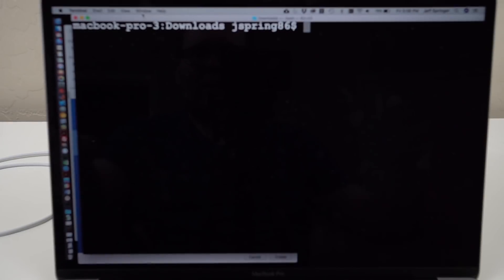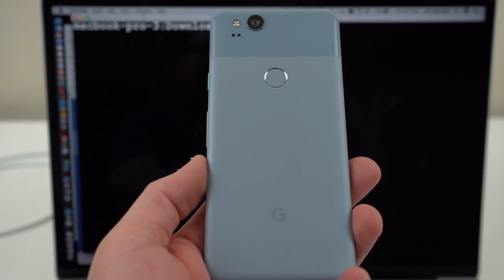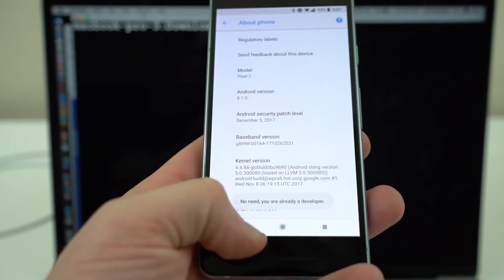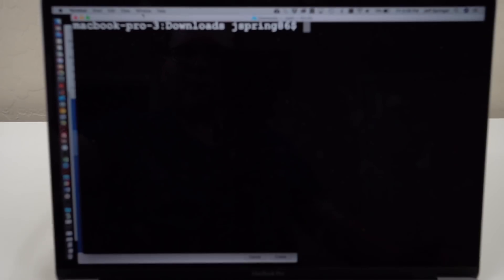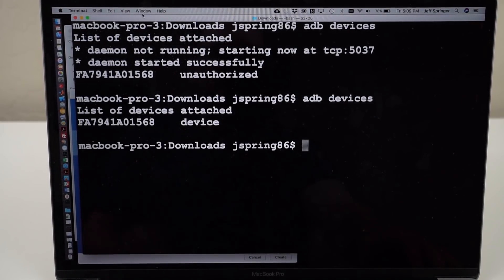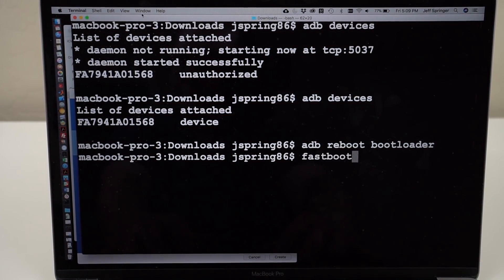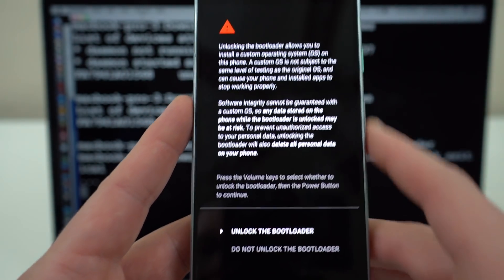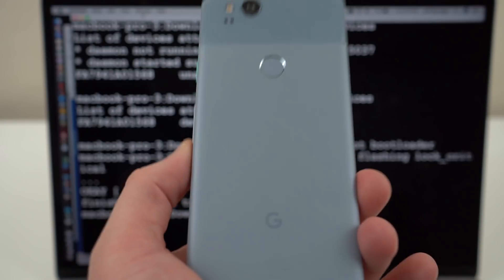Google Pixel 2 Verizon Bootloader Unlock Tutorial and Demo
Click below for adb links and to follow me online!

Install ADB on PC (One Click tool)

Commands Needed:
'adb reboot bootloader'
'fastboot flashing lock_critical'